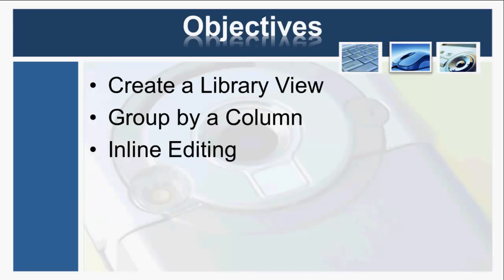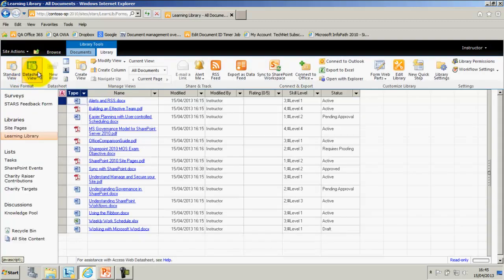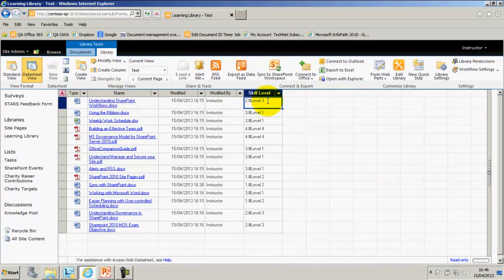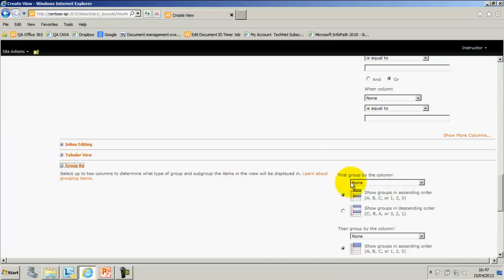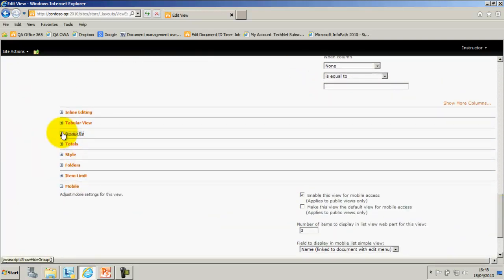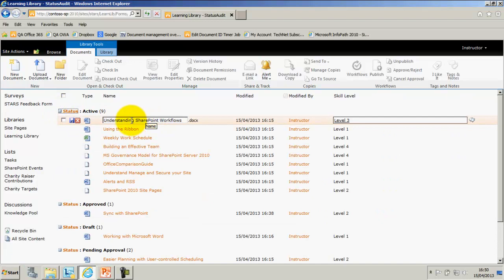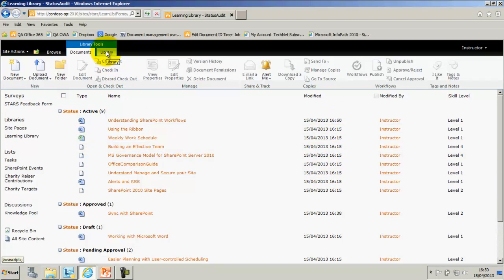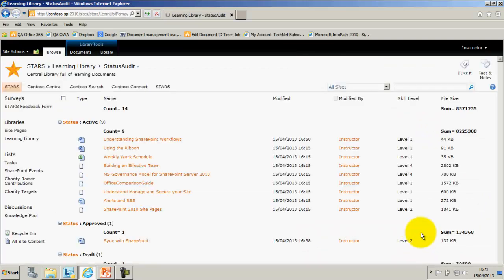SharePoint 2010 : Group library documents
Create a view using inline editing to edit document properties including Managed metadata columns.